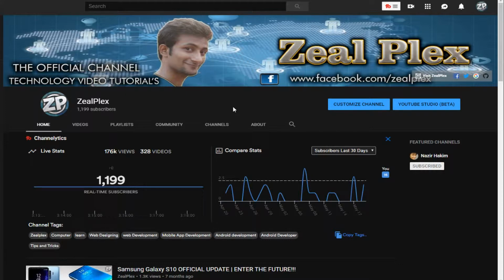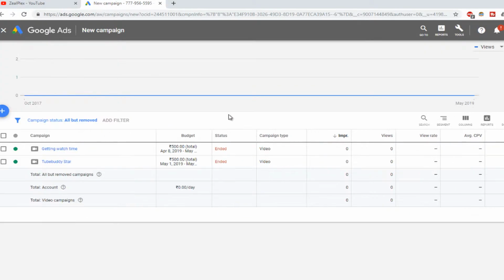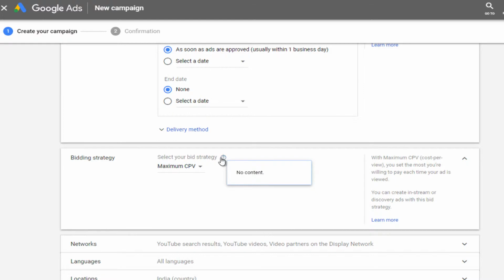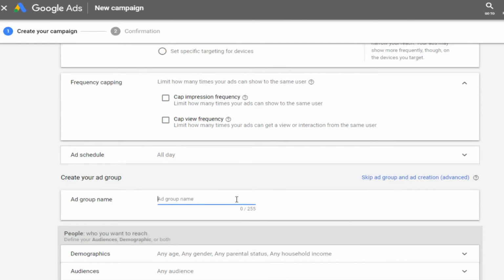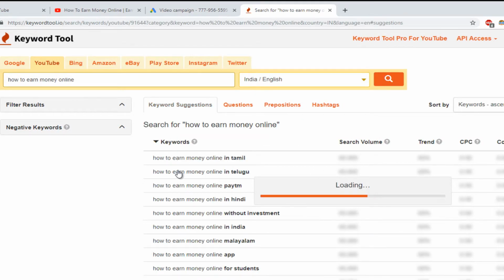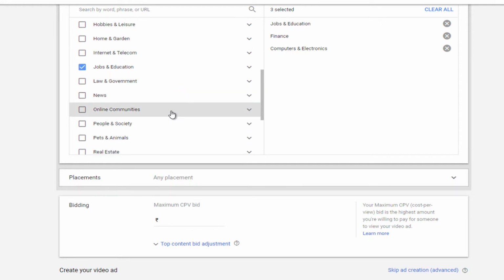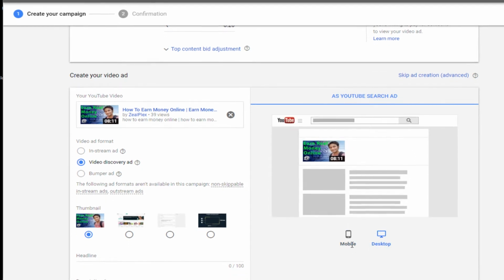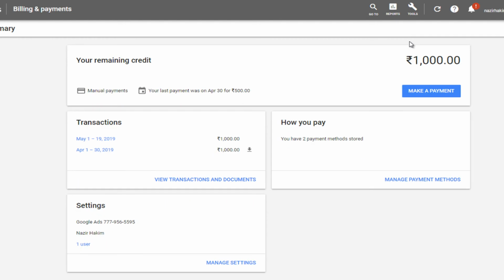Setup campaign In google ads